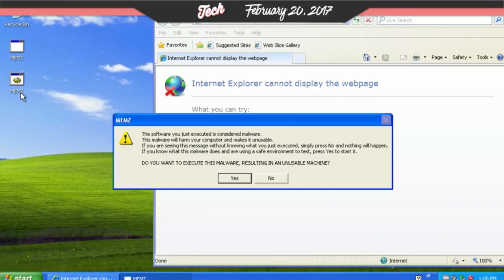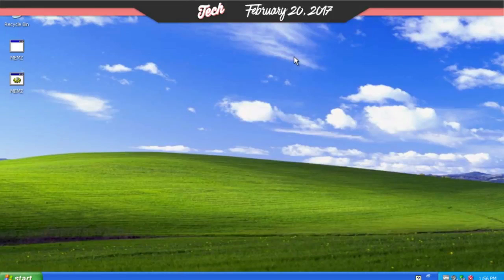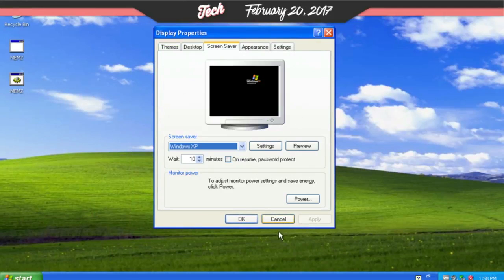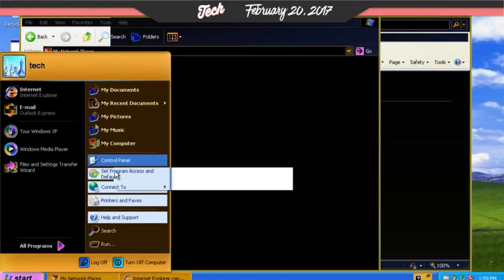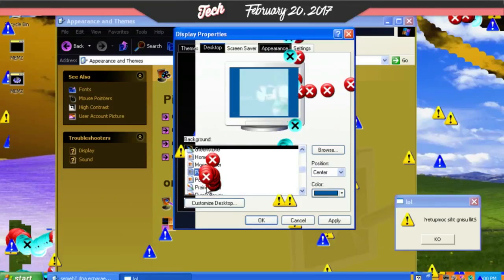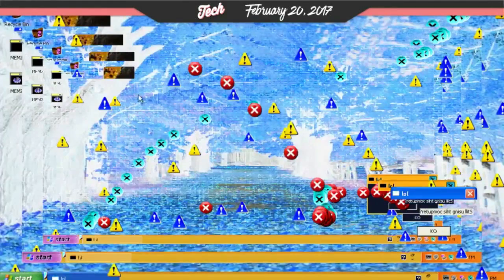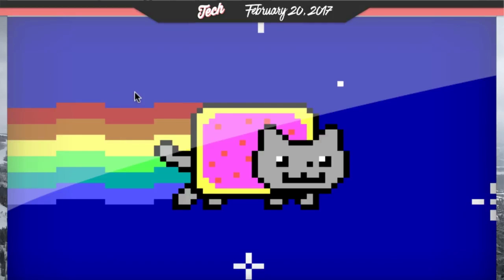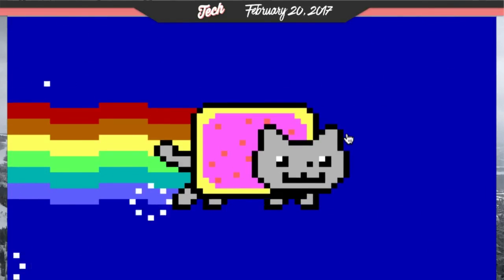Destroying Windows XP with MEMZ! (Livestream Recap)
Hello. A while ago I did a video in which I tried to destroy Windows XP. In short, Windows XP held strong and kept working. But this time I get revenge... with the destructive MEMZ trojan!

NOTE: Please do not ask me for a download link to the virus. Thank you!

» Music Used
    ‣  Julian Avila - Summer